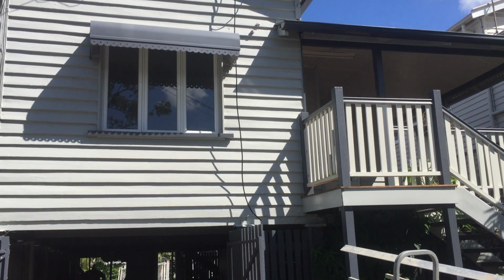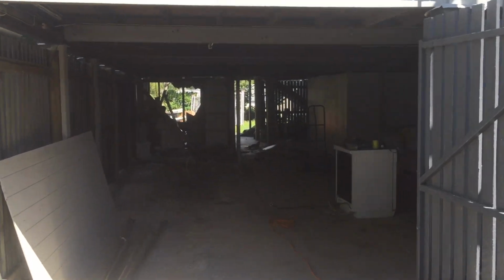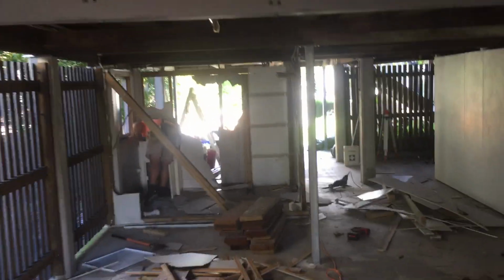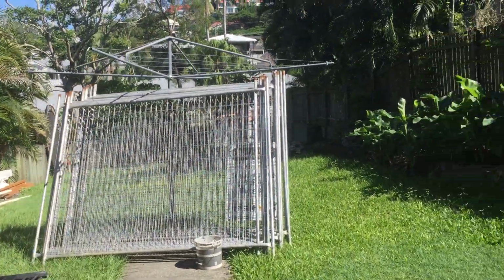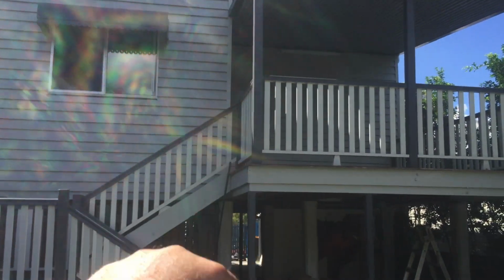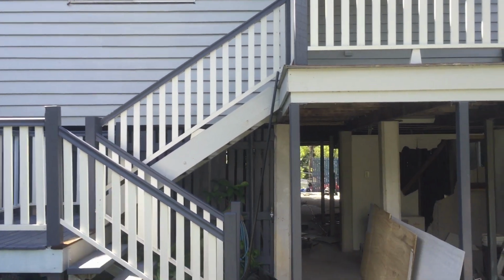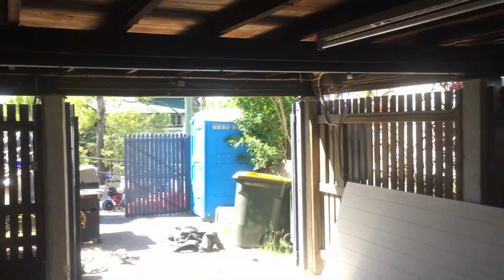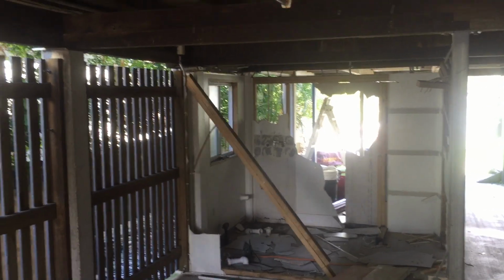House raising in Prince st Paddington, Video No 1